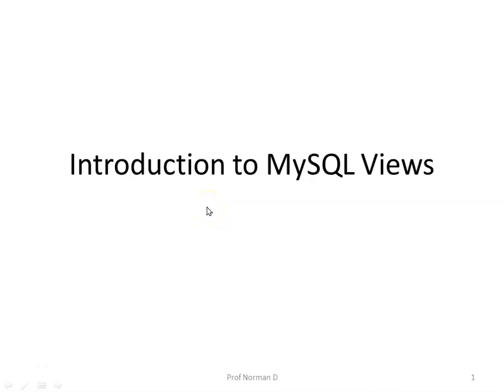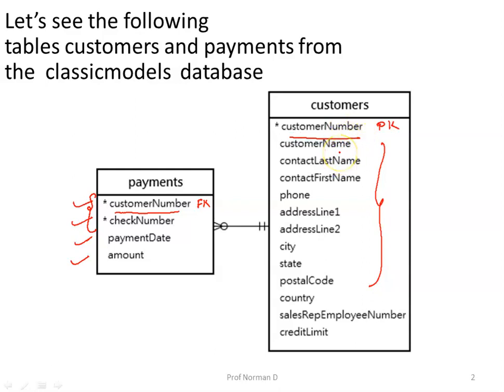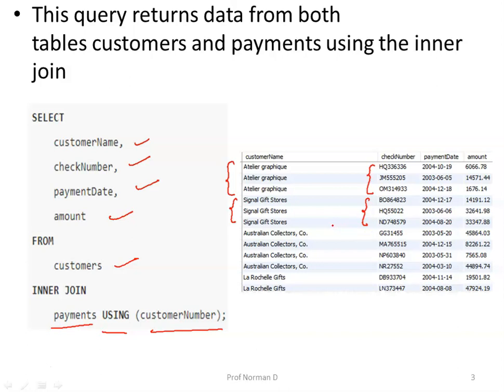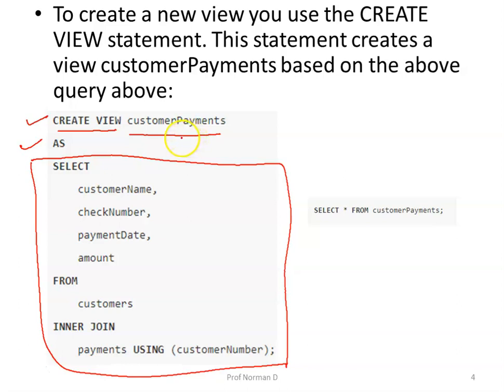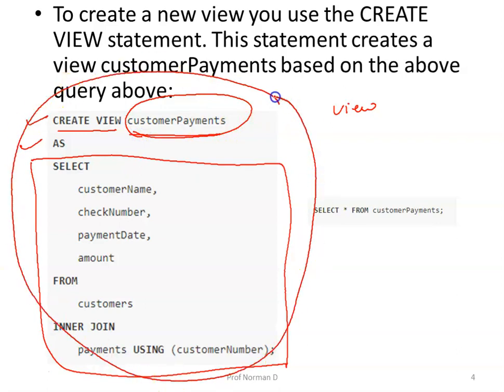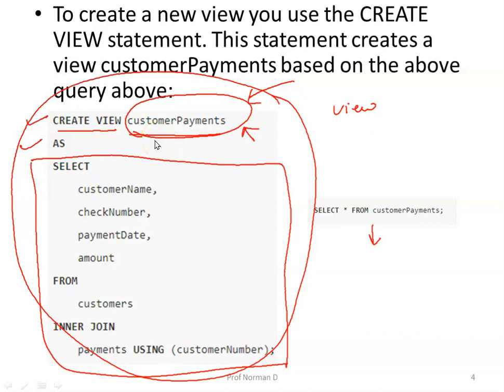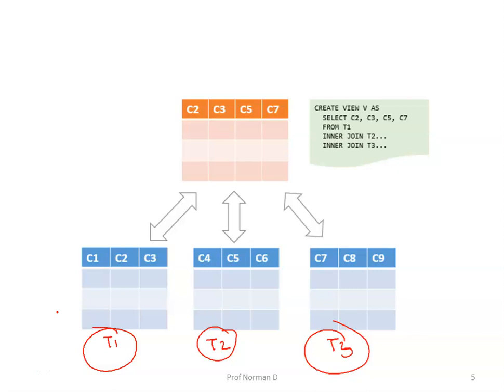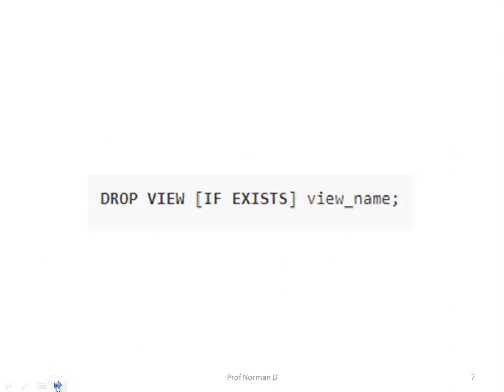My SQL Views